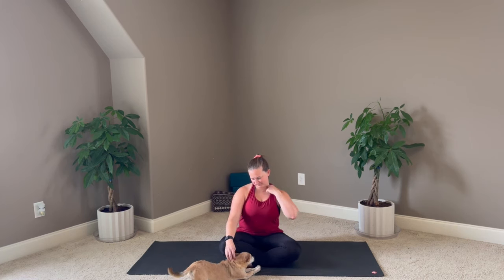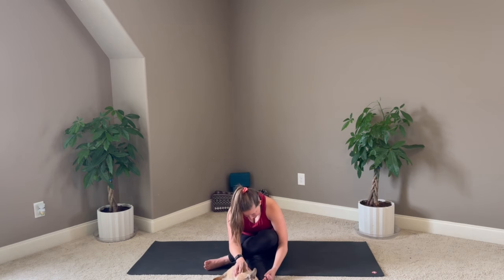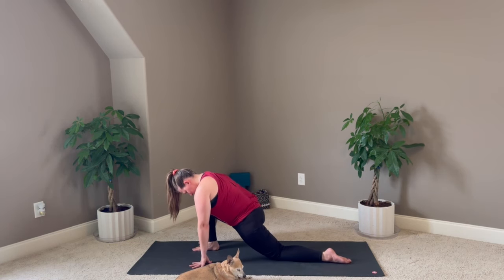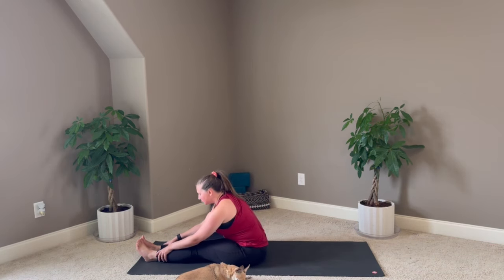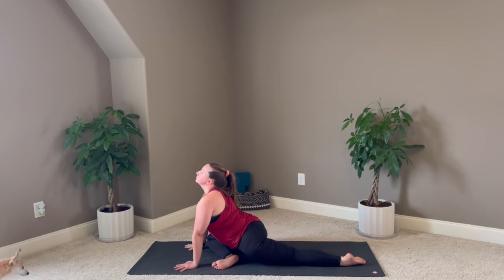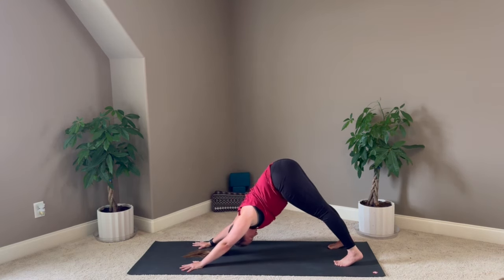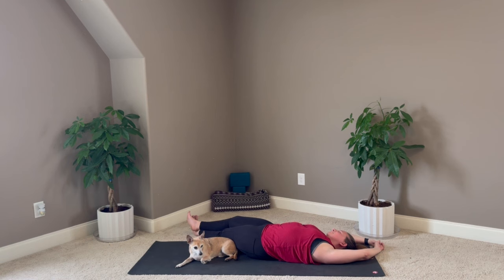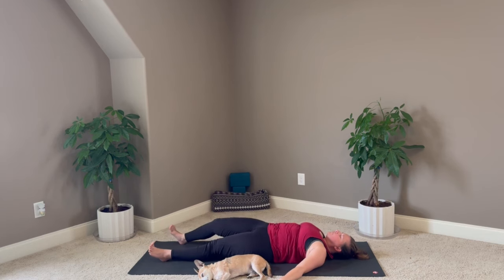Quick Yin Yoga to Let Go of Tension | 20-Minute Full-Body Stretch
Welcome back to Happy Breath Creations, where we explore all things art, yoga, and meditation! In this class, we’re diving into a shorter yin yoga practice designed to help you find surrender and release tension in just 20 minutes. Yin yoga is all about stillness and allowing your body to soften into deep stretches, but this class is structured to give you all the benefits in a shorter time.

We’ll flow through poses like Shoelace, Dragon, and Reclined Butterfly, paired with gentle counter poses to balance the deep stretches. Whether you’re new to yin or a seasoned practitioner, you’ll find plenty of options and modifications to make the practice your own. Remember, if you need more time in any pose, feel free to pause the video and stay as long as you need.

Throughout the practice, I’ll encourage you to let go—both physically and mentally—inviting you to surrender into the present moment and trust the process.

It really helps me create more content like this for you. Links are below.

Namaste, my friends. May you find your happiest of breaths and appreciate the moments in between.